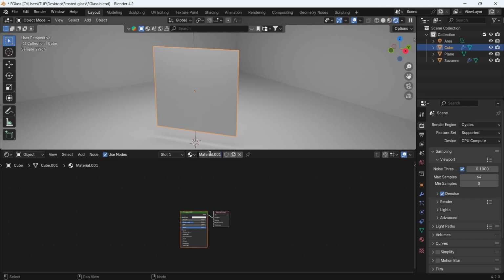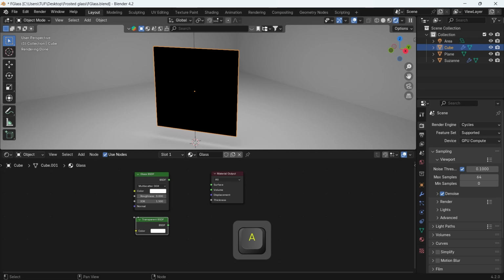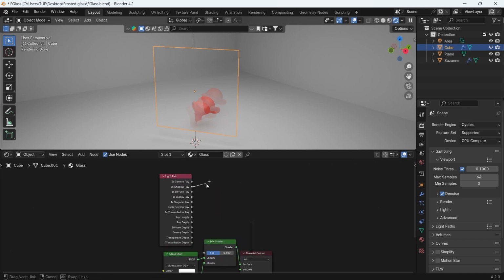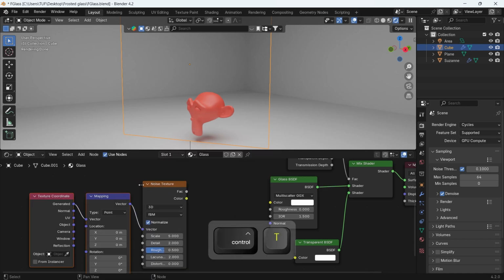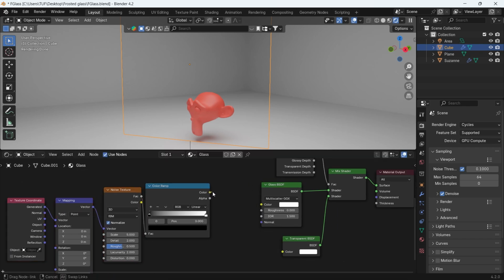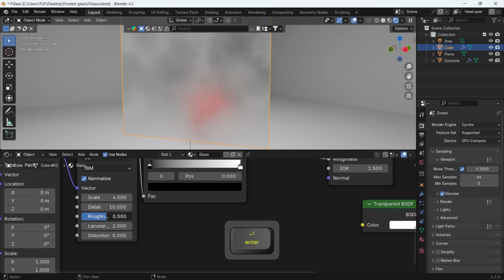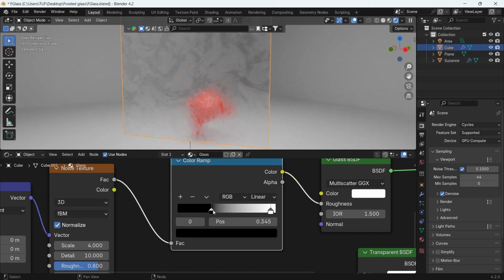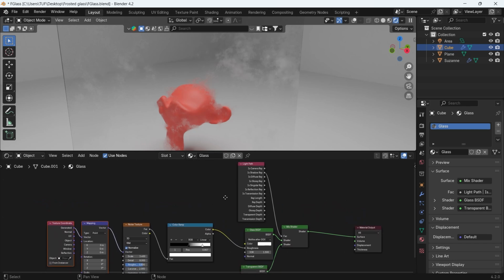How to Make Frosted Glass in 2 Minutes!